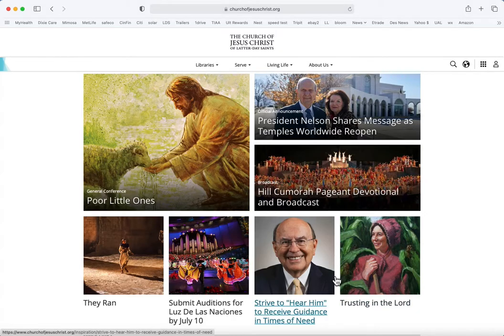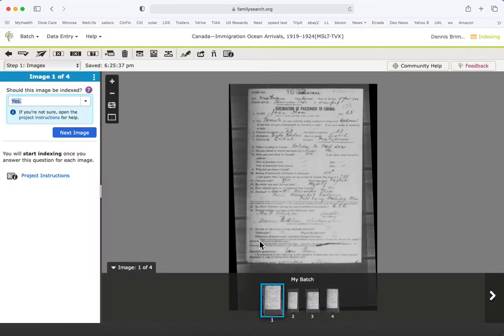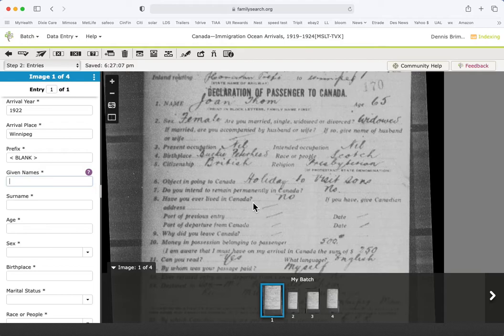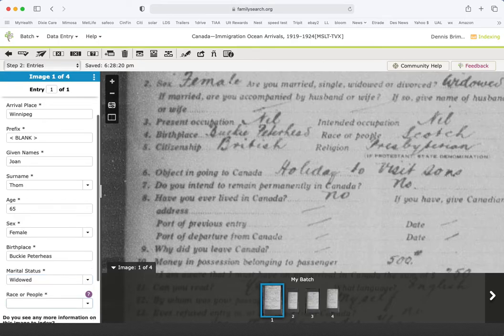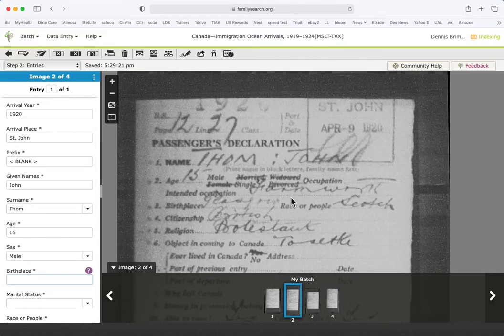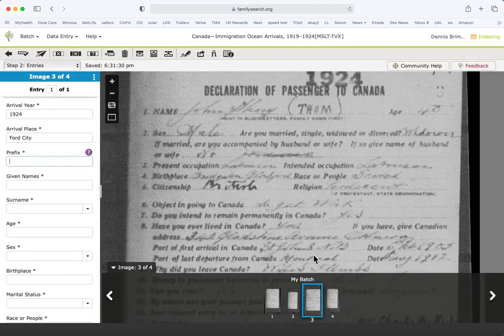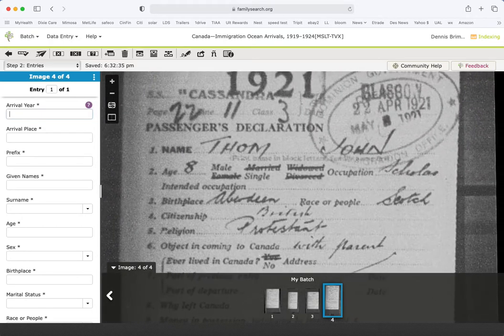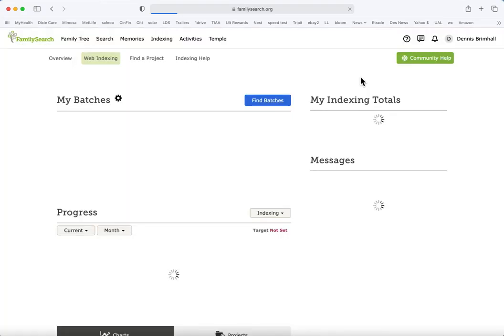Ward Council Indexing Assignment July 2021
Indexing assignment for the Dammeron Valley Ward Council